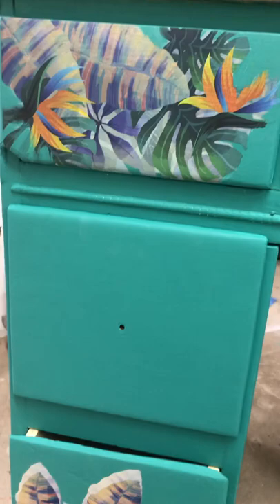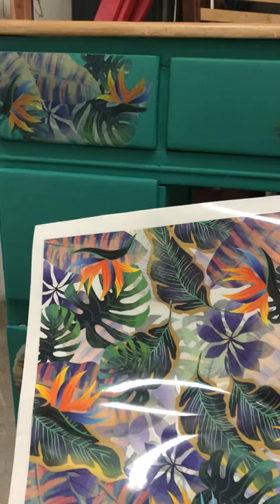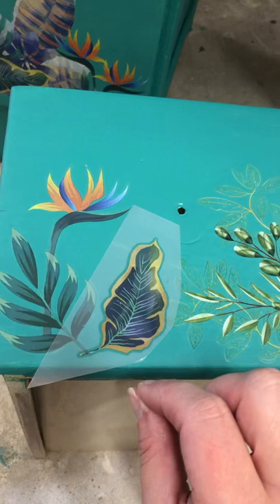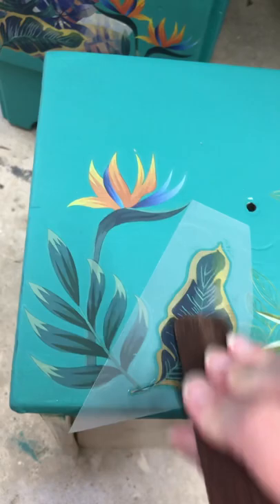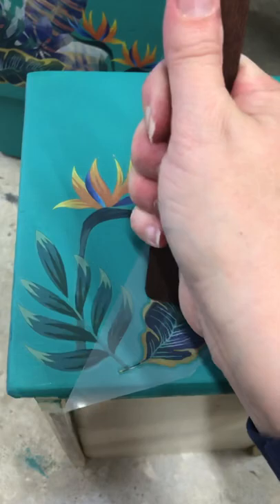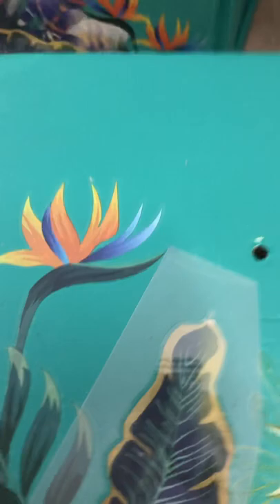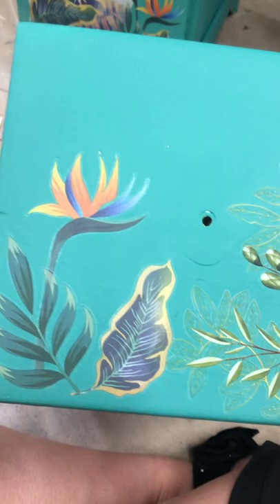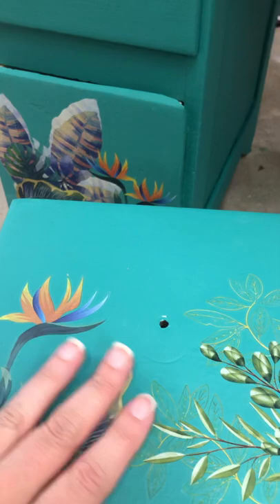How to apply a Dixie Belle Paint Belles and Whistles transfer